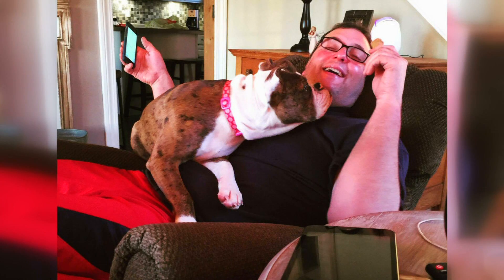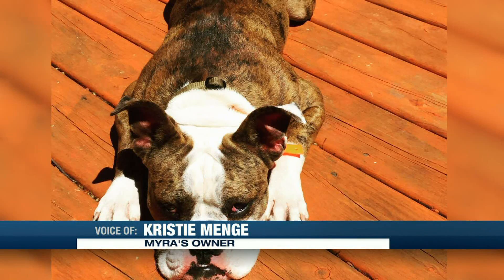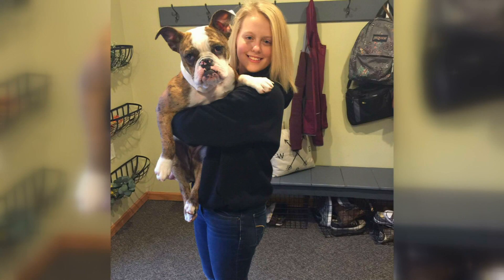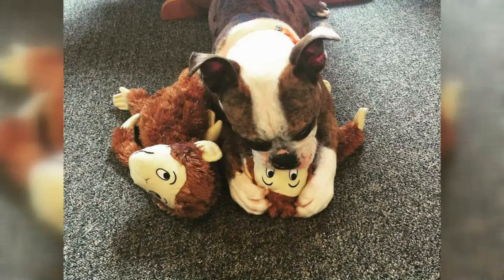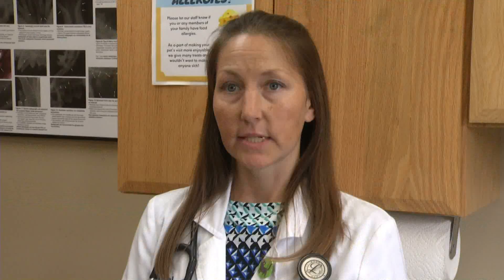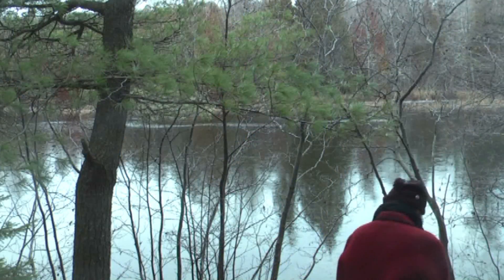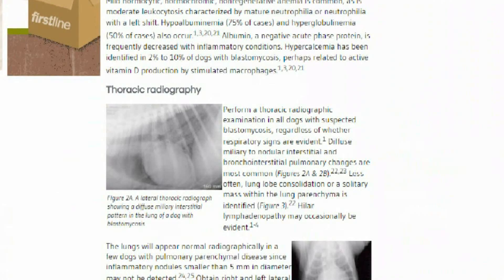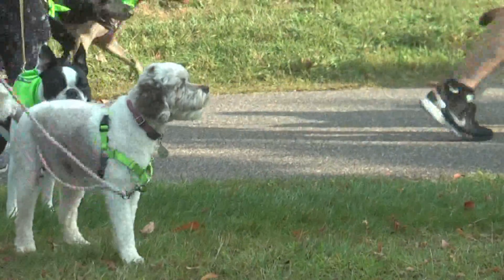Blastomycosis: a deadly fungal infection in U.P. soil